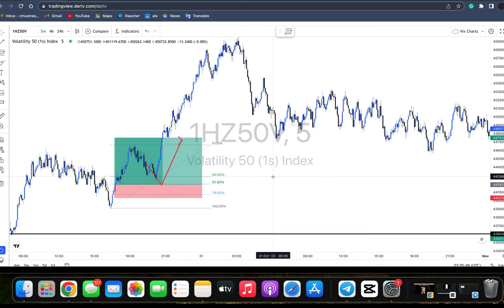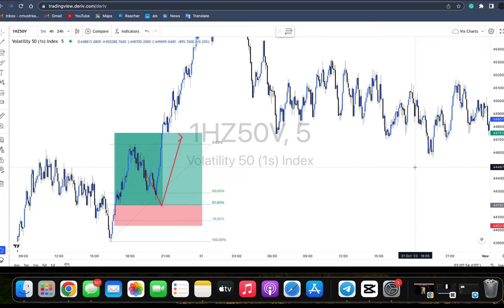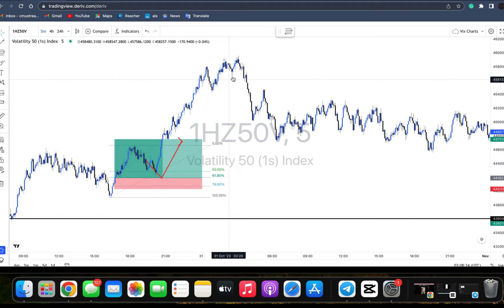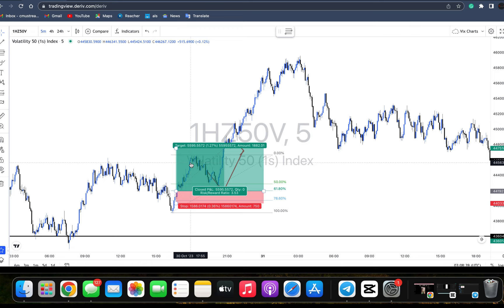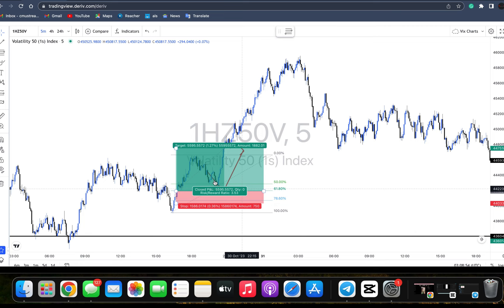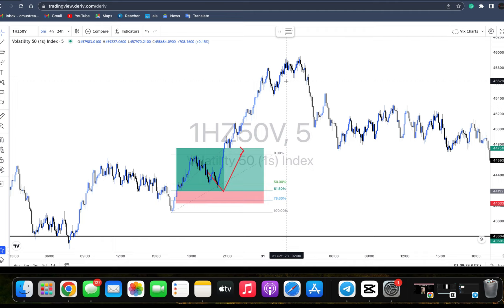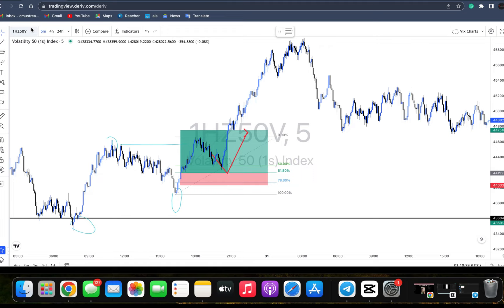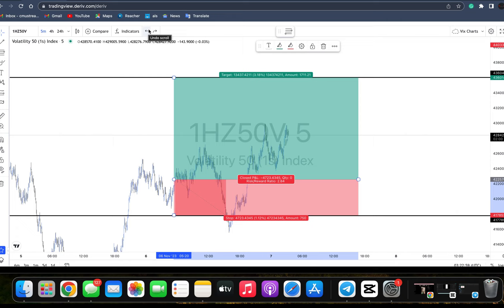Volatility Index Trading Chart Breakdown VIX Cha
link to the free telegram group

Volatility Index Trading Chart Breakdown | VIX Chart Analysis | VIX Pairs